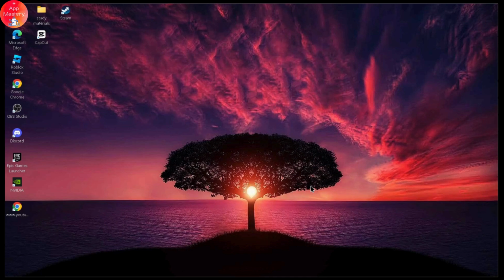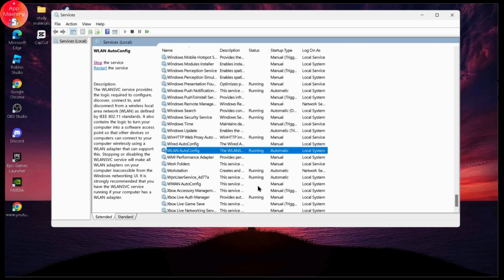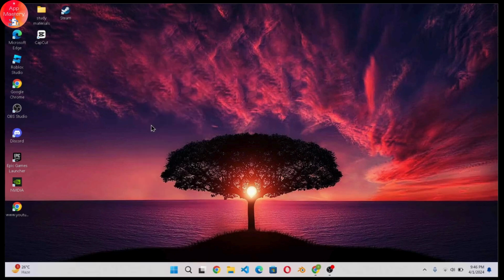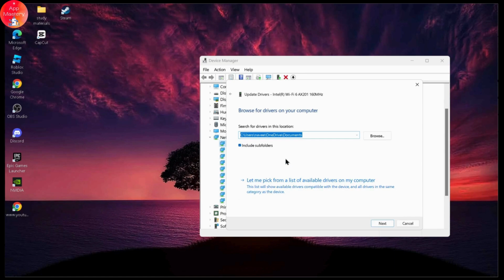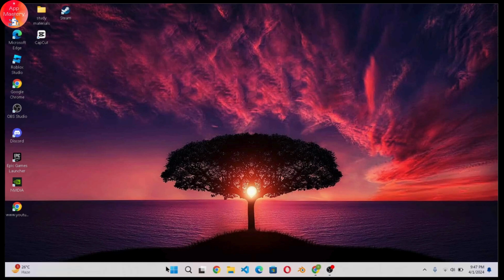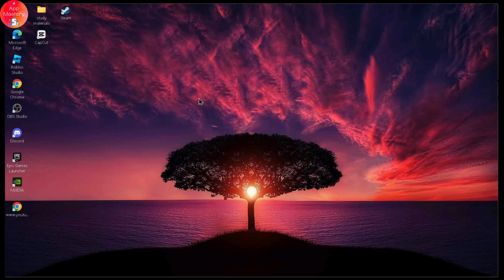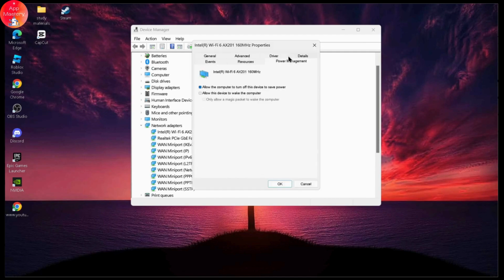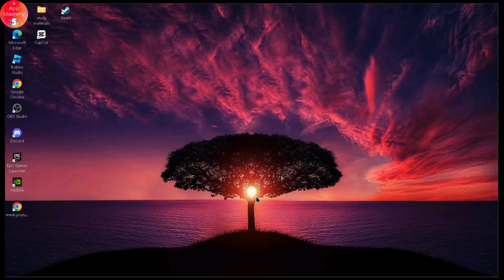How To Fix WiFi Not Showing Up On Windows 10/11 !! 2024 Easy Solution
How To Fix WiFi Not Showing Up On Windows 10/11

Encountering issues with WiFi not showing up on your Windows 10 or 11 device? App Mastery has the solution! In this comprehensive tutorial, we'll guide you through troubleshooting steps to resolve the problem and get your WiFi connection back up and running.

Whether you're experiencing missing WiFi networks or connectivity issues, we'll explore various methods to diagnose and fix the problem. From updating drivers to resetting network settings, our tutorial will help you overcome WiFi-related challenges on your Windows device. Watch now and restore seamless internet connectivity!